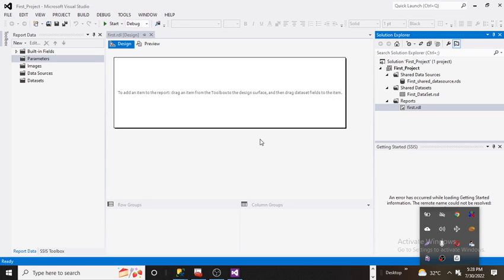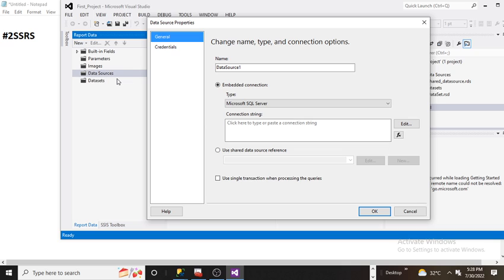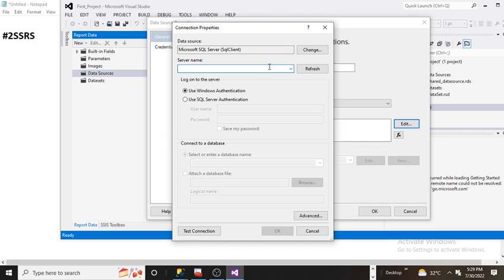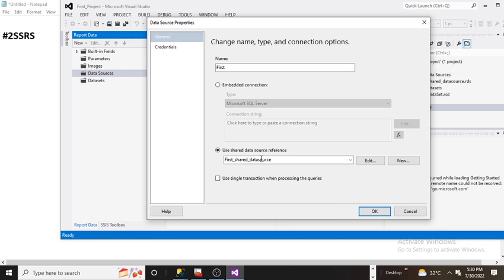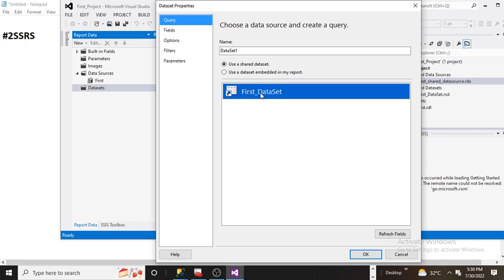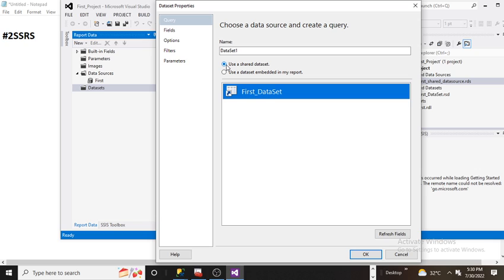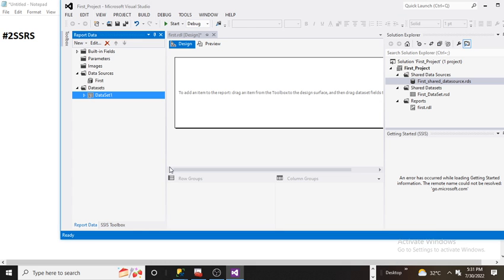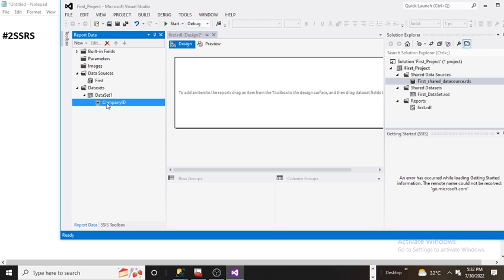Linking Dataset to DataSource In SSRS||SQL Server Reporting Service (SSRS)||MSBI||SQLISEASY